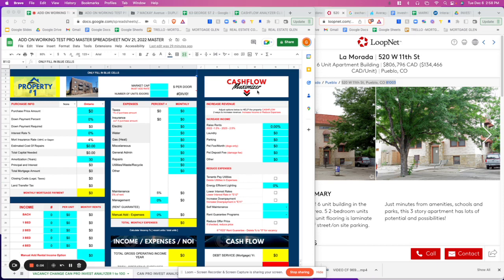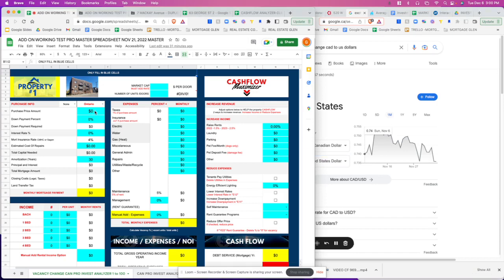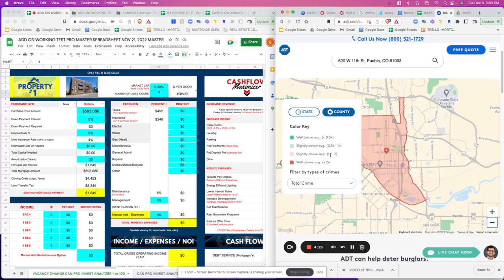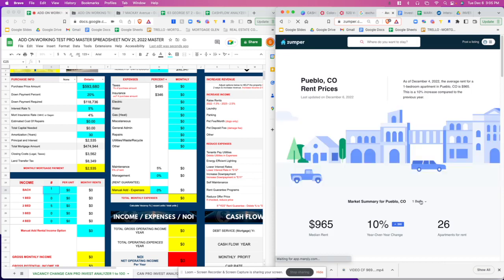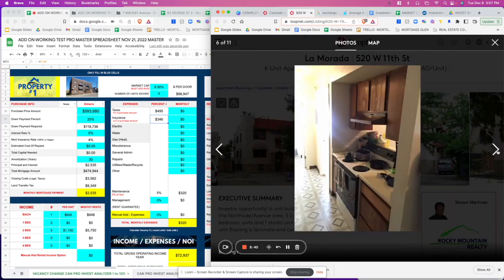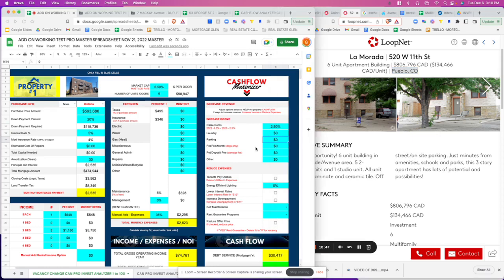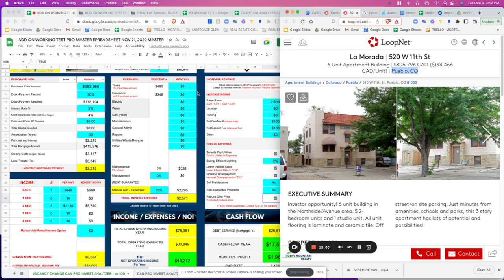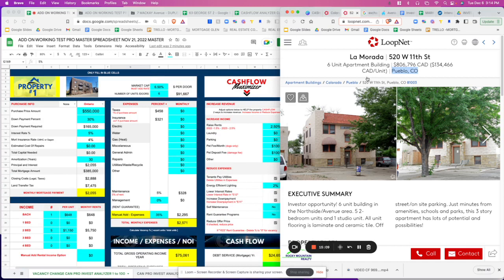PUEBLO COLORADO 6 UNIT BEAUTY! GREAT PRICE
LANDLORD FRIENDLY STATE
6-UNIT BEAUTY in PUEBLO COLORADO, USA
UNDER 200K to SECURE THIS BUILDING

3 Great Reasons to BUY
1. Landlord-Friendly State
2. Very Inexpensive
3. Good Unit Mix

ANALYZE ANY PROPERTY FAST with the incredible Cash Flow Analyzer from Guaranteedcashflow.ca
Before you put in an offer or BUY, quickly analyze any property to ensure it can cash flow.

Once you find a property that cashflows the next step is to find out if you actually afford the property.

Take advantage and leverage all my relationships and resources.
I have access to lenders in every state in the US
I have access to lenders in every province in the CANADA

Glen Goncalves
Mortgage Broker

CONNECT WITH GLEN ON OTHER PLATFORMS